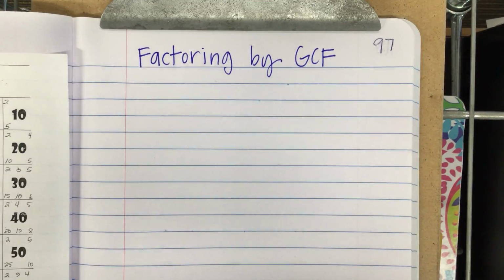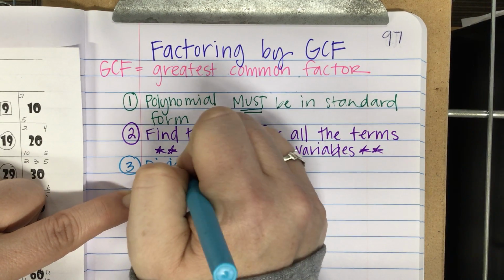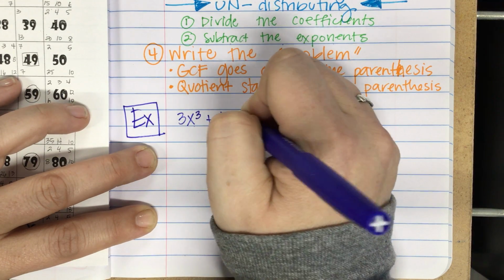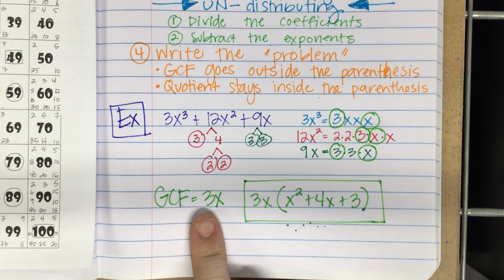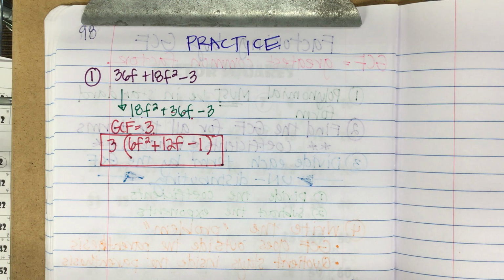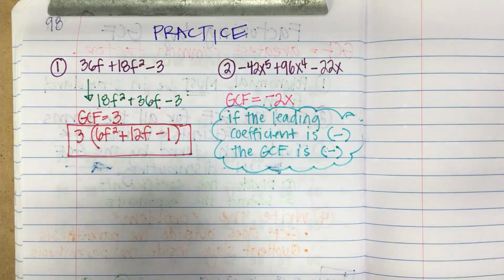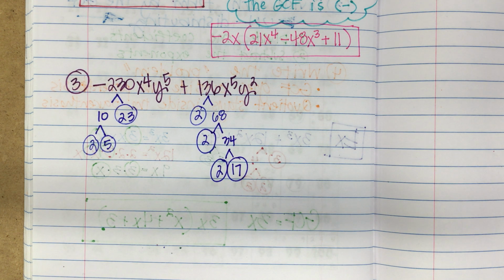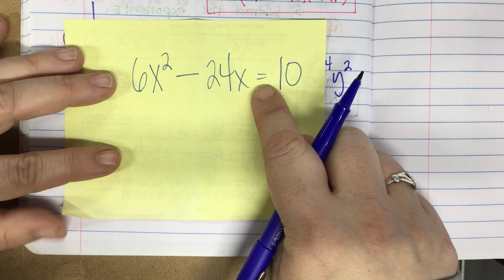Factoring by GCF